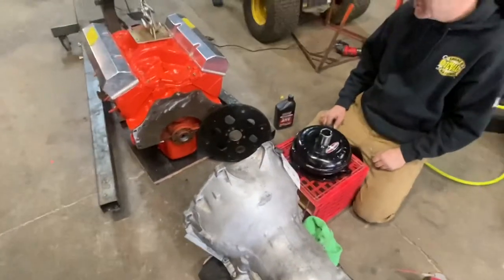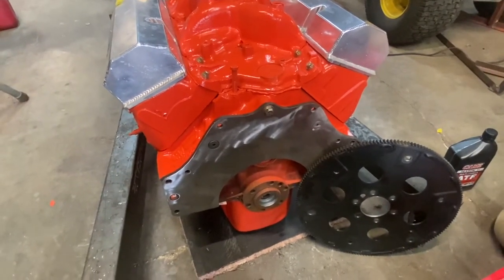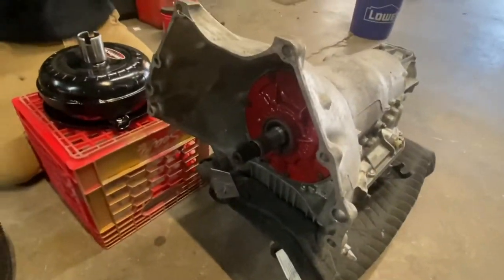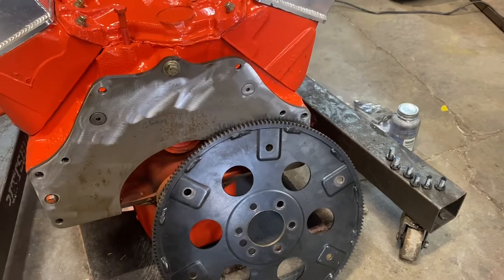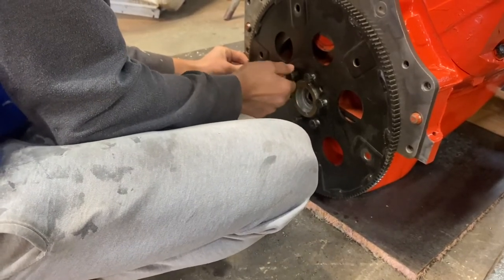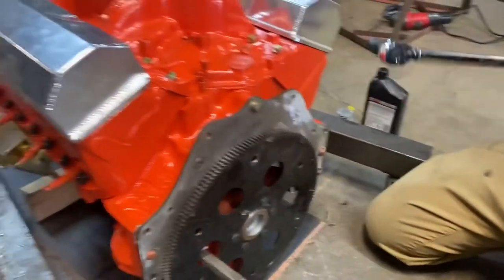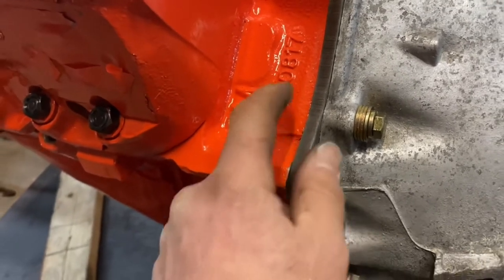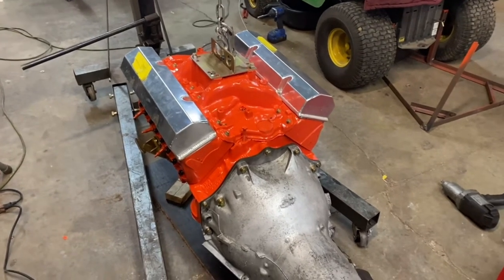Installing trans dapt adapter plate, flex plate and transmission plus dropping motor in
We would like to give a thanks to our good friend Mike for letting us use his facility!